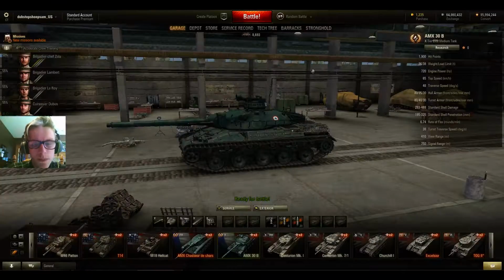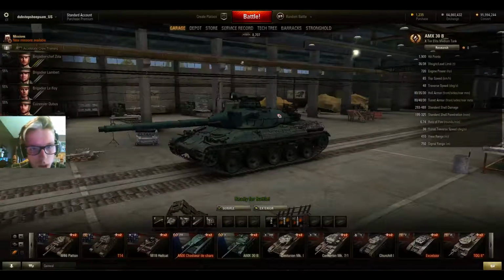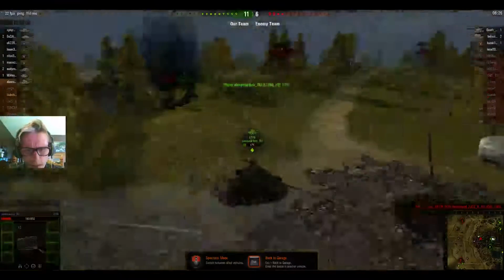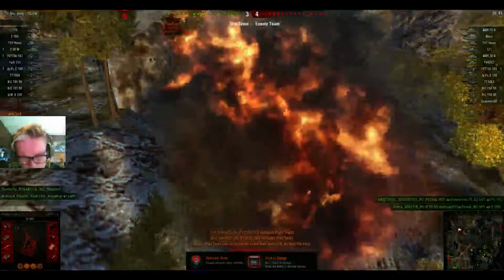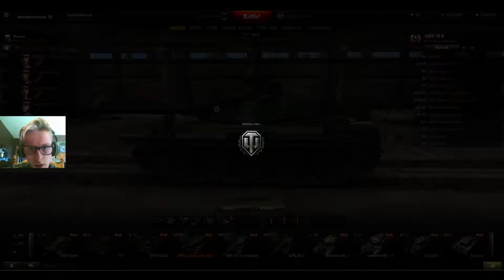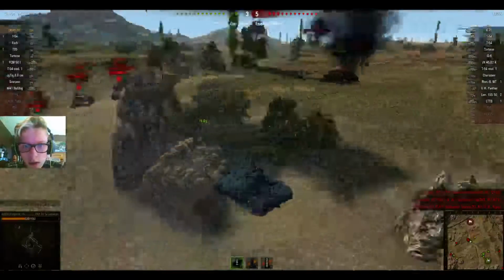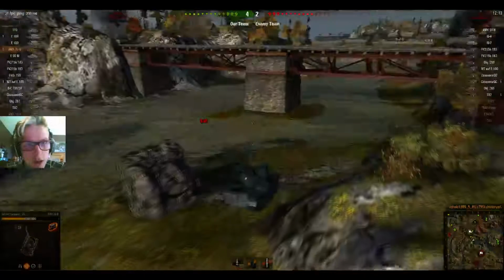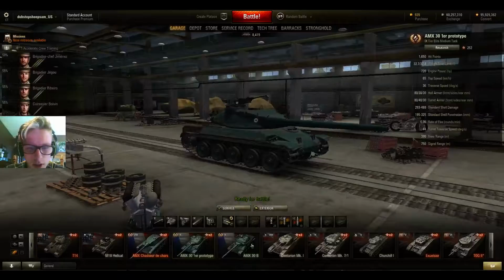Tank Reviews with dubstephsheep: DOUBLE REVIEW The AMX 30 and the AMX 30 B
Hey guys! In this episode of Tank Reviews with dubstepsheep, we take a look at 2 new tanks recently added in patch 9.7 of the live server, the AMX 30 at tier 9, and the AMX 30 B at tier 10! Very satisfactory tanks I must say.